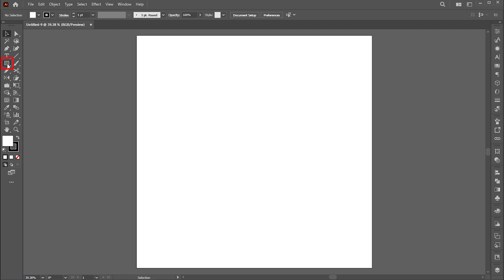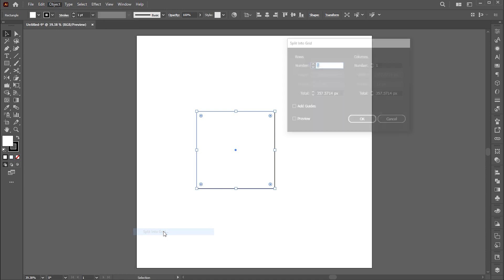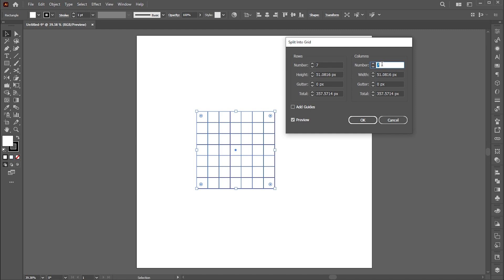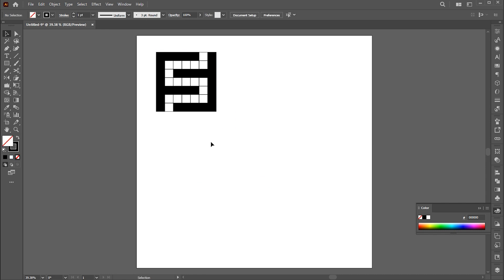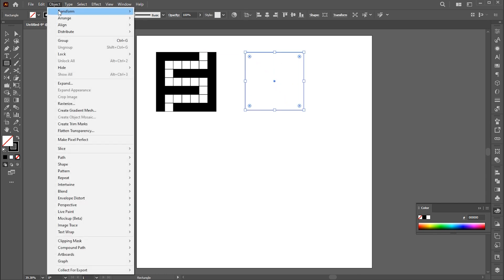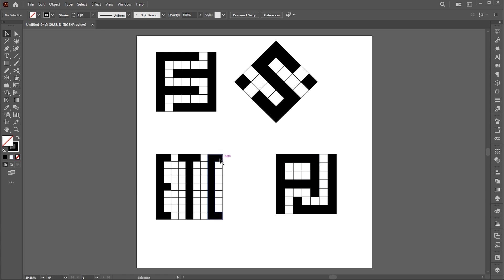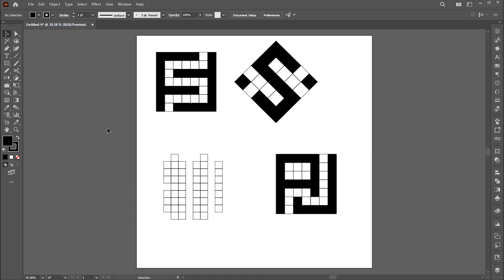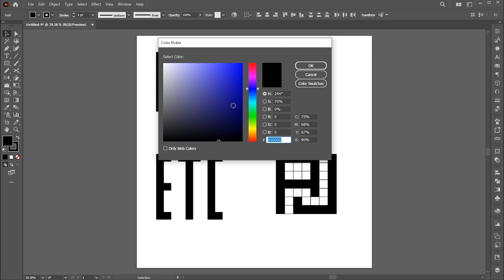Easy grid Logo Design in Illustrator | Split to grid | Adobe Illustrator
Hi everyone,
In this video, I will show you how to create grid logo icon design in Adobe Illustrator  | Adobe Illustrator | Learn Creative.

Keep learning..!

illustrator tutorial,
adobe illustrator,
learn creative

Learn Creative